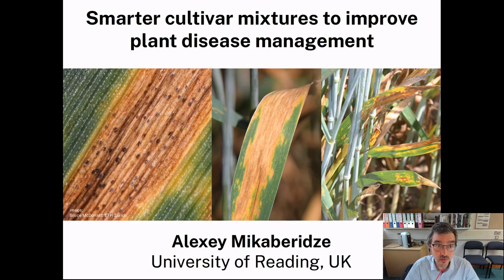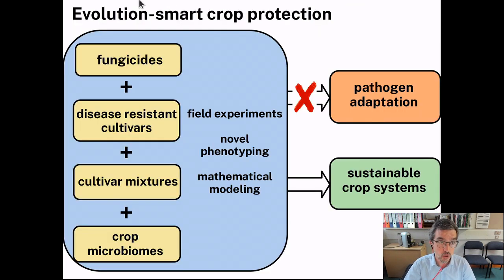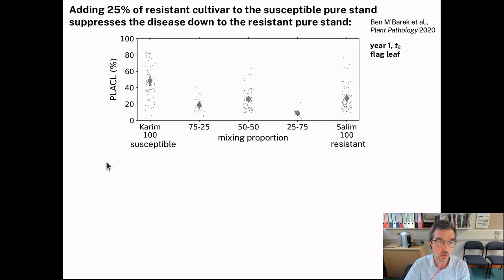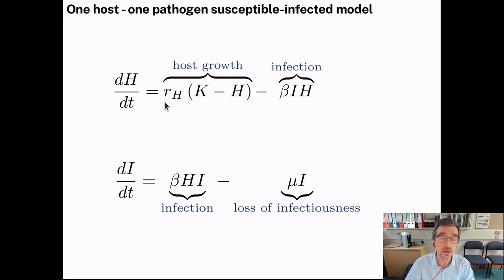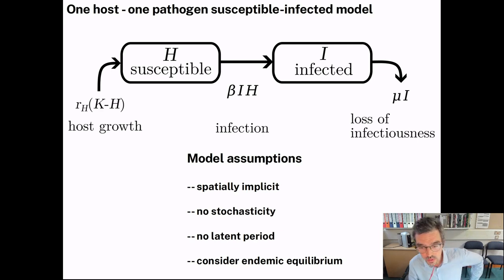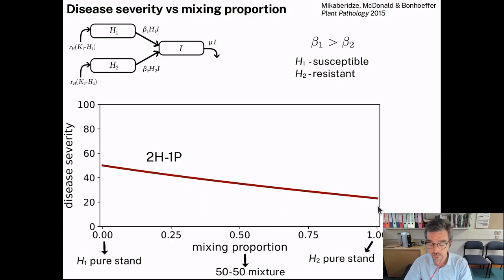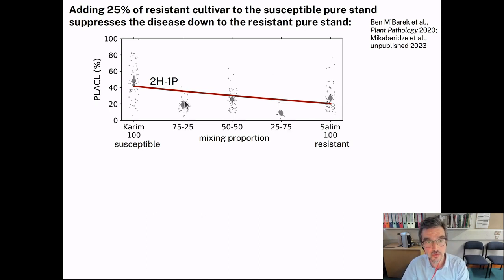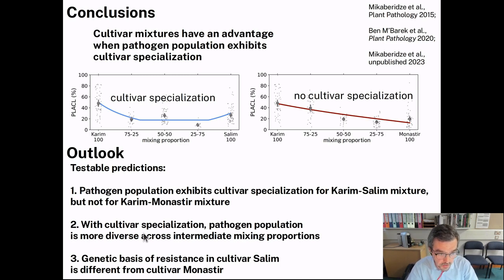Smarter cultivar mixtures to improve plant disease management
Cultivar mixtures is an effective and sustainable approach to control fungal diseases in crops. Efficacy and durability of mixtures can be improved by adjusting their parameters [1,2]. We can choose the varieties comprising a mixture, thereby adjusting their degrees of disease resistance and tolerance. We can also adjust the the proportions of different cultivars in the mixture to optimize disease control. This optimization requires a detailed understanding of the epidemiology of diseases to be controlled and the population biology of the associated pathogens. I will present outcomes of our recent field experiment [1] that investigated how cultivar mixtures in durum wheat can be used to control one of the most damaging fungal diseases of wheat, septoria tritici blotch (STB, caused by the fungal pathogen Zymoseptoria tritici). I will make sense of the empirical data using the ecological theory of cultivar mixtures that we devised previously [2]. It turns out that a cultivar mixture is better at suppressing STB than each of the pure stands, when the pathogen population exhibits cultivar specialization. The theory predicts that in this case, pathogen populations inhabiting mixtures will be more diverse than pathogen populations inhabiting pure stands. This prediction can be tested in future experiments.

[2] Mikaberidze, A., McDonald, B. A. & Bonhoeffer, S., 2015 Developing smarter host mixtures to control plant disease. Plant Pathology 64, 996-1004,

The talk is presented by Dr Alexey Mikaberidze (University of Reading, UK). This is an extended version of the talk presented by Dr Mikaberidze at the ICPP 2023 conference in Lyon, France in August 2023.